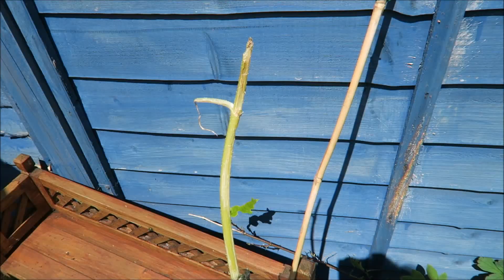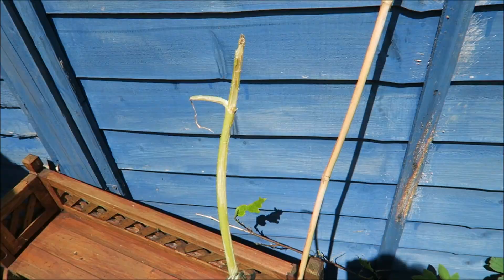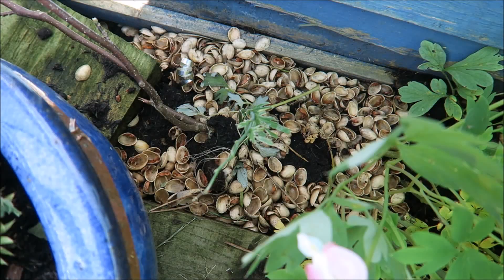Does copper tape keep slugs off my garden plants?